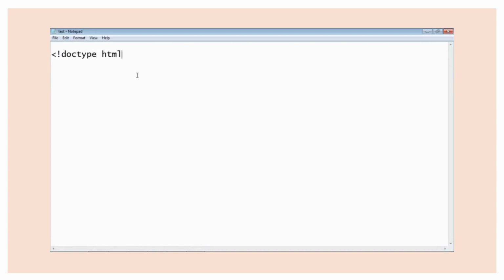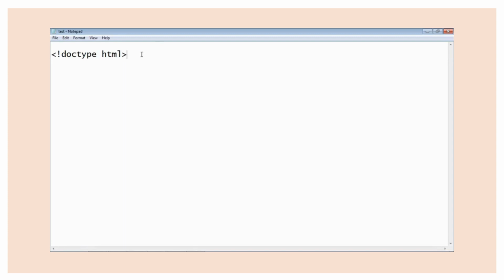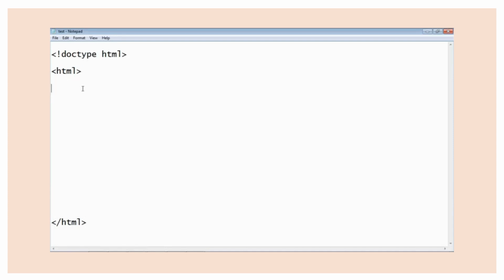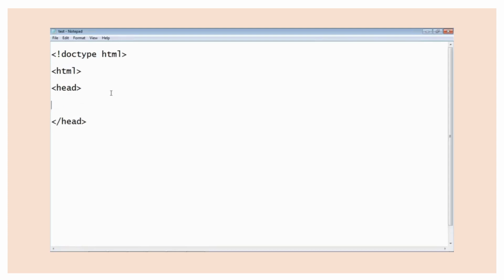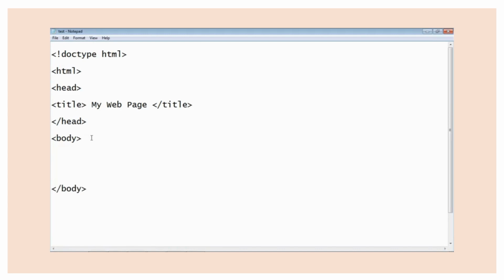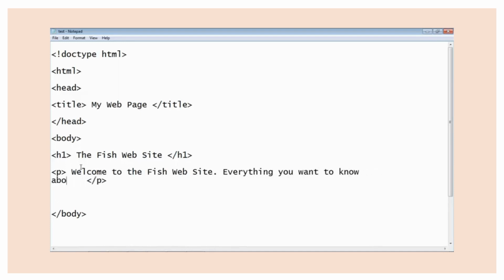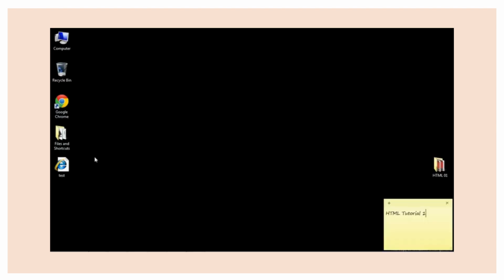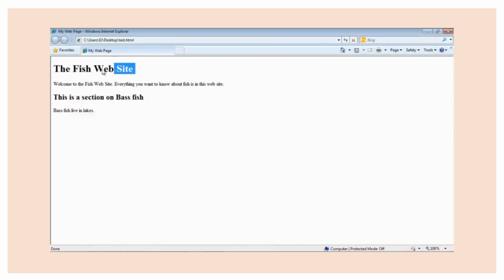HTML Tutorial for Beginners - 01 - Creating the first web page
In this video we go over the basic structure of HTML and create our first web page.